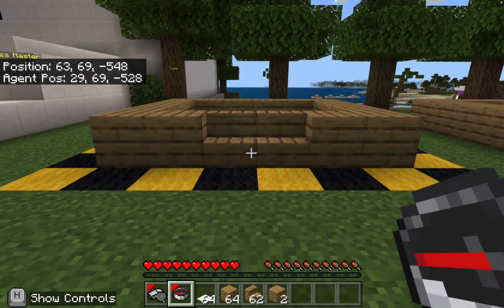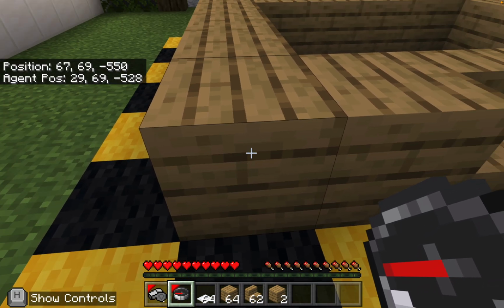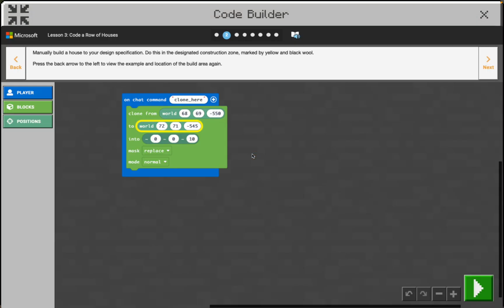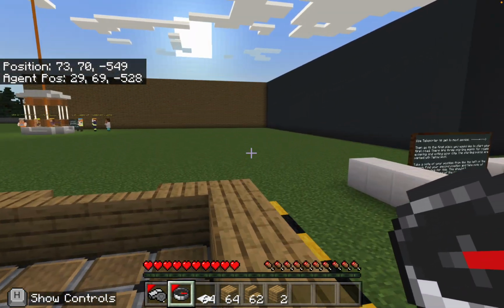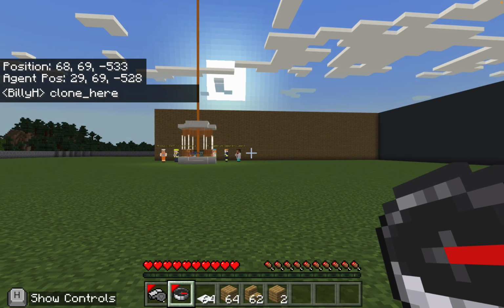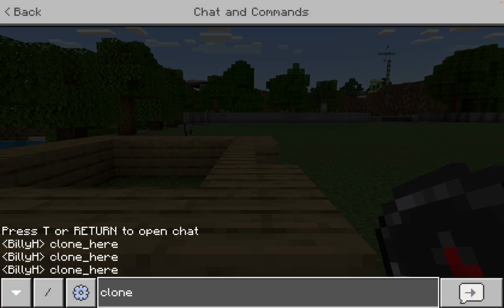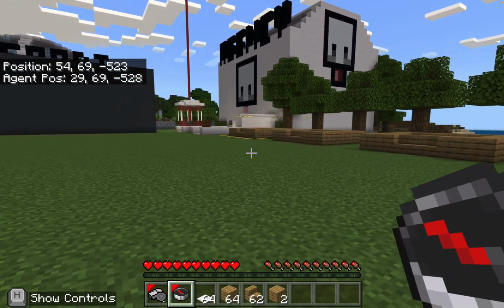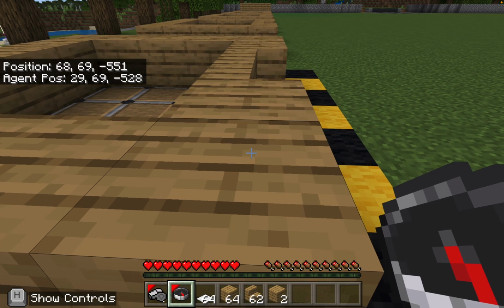Easy Cloning Building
Easy Cloning Building in Minecraft Education Edition